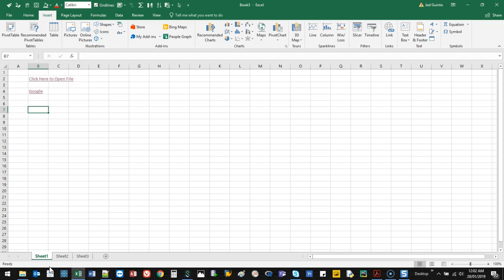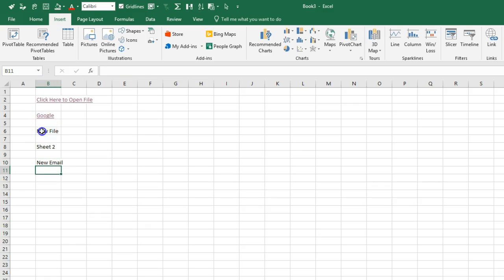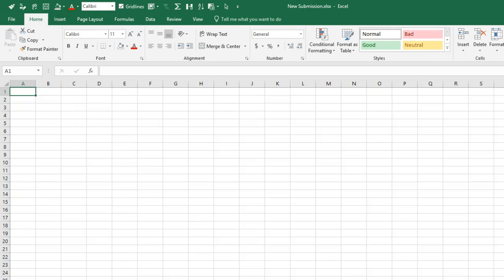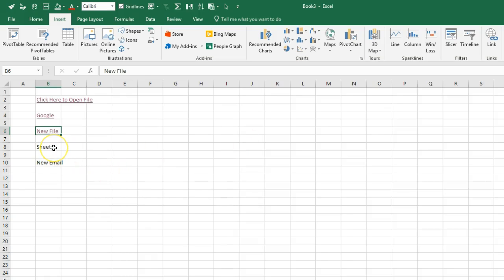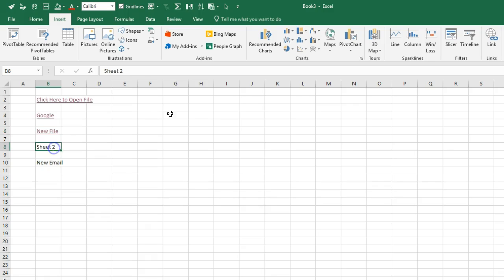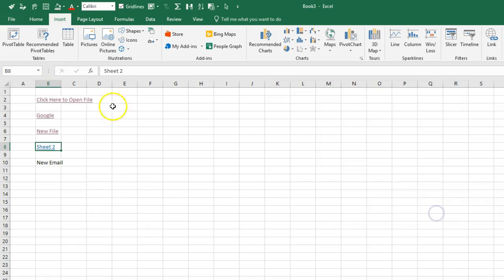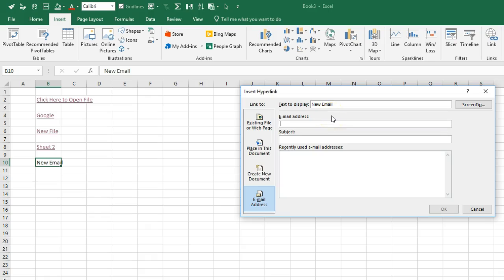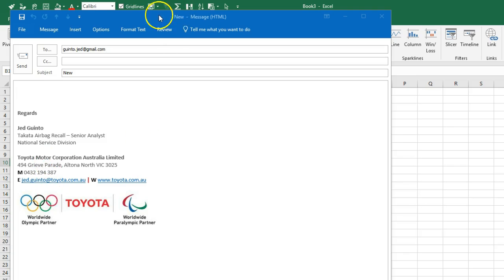MS Excel - Even More Hyperlinks - New File, Sheet Location and Emails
VIDEO DESCRIPTION:
This video builds on my previous Hyperlinks video and shows even more features you can try namely automatically creating a new file, going to a different location in the same file and lastly creating a new email.